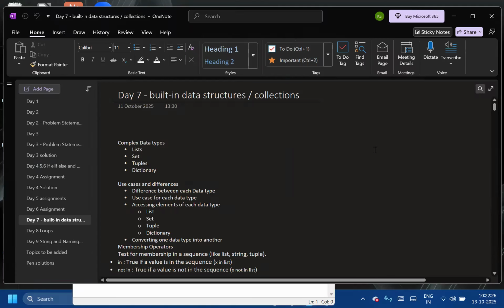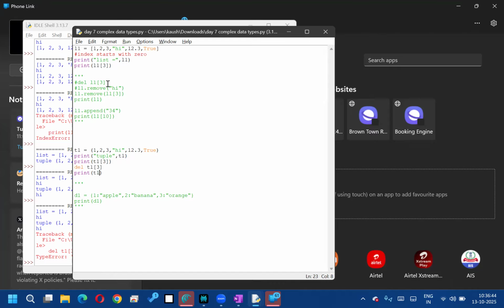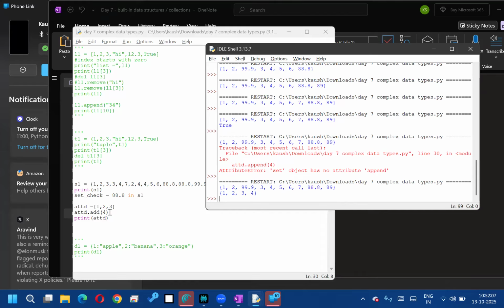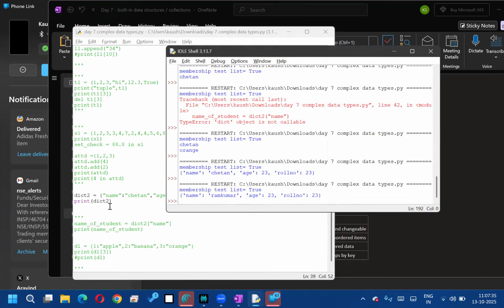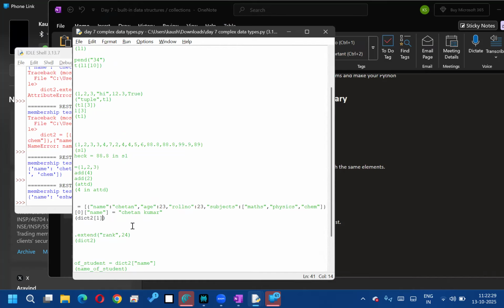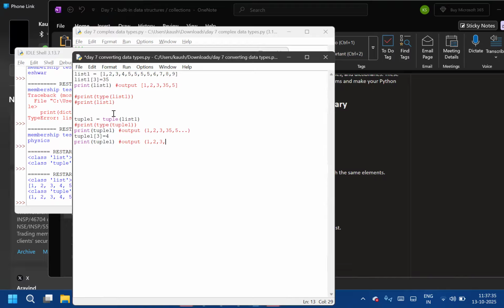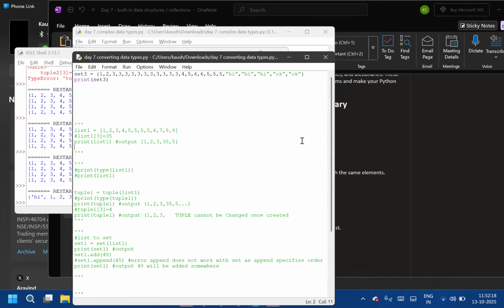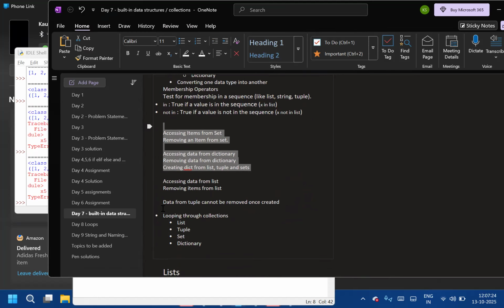Python Day 7 Collections/Built-in data Structures